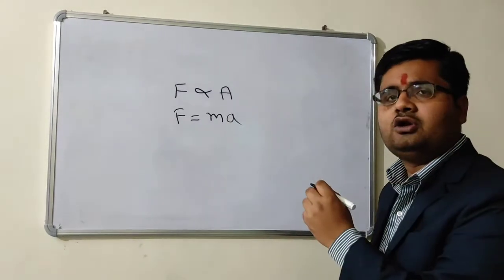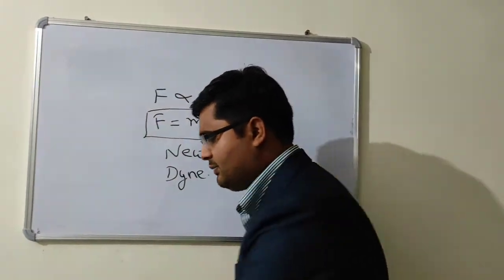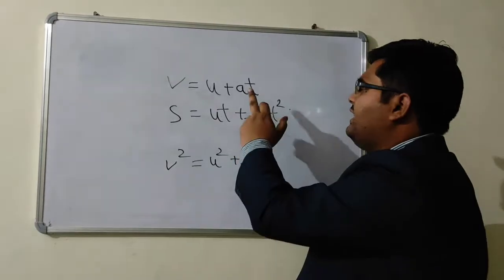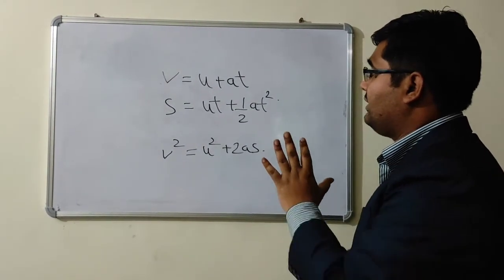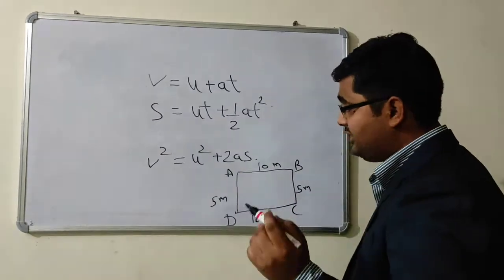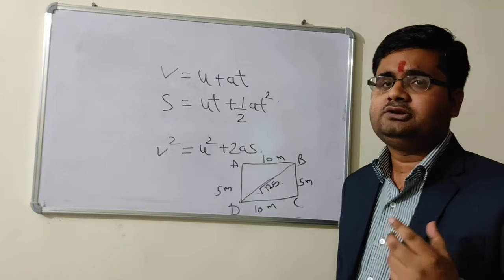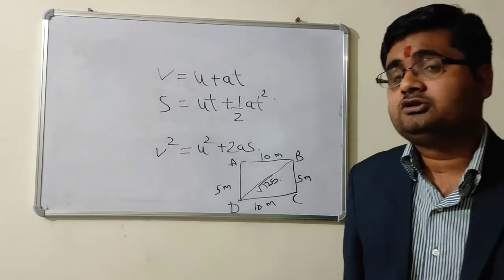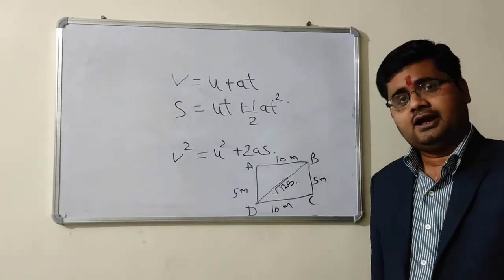ICSE AND CBSE CLASS 10/12 NEWTON'S LAW OF MOTION EXPLANATION OF AMIT GAUTAM.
Hey guys Amit Gautam here and in this video i have told you about Newton's law of motion so if you like this video then please subscribe my channel and follow me on Instagram and Facebook.
Facebook. - Amit Gautam.